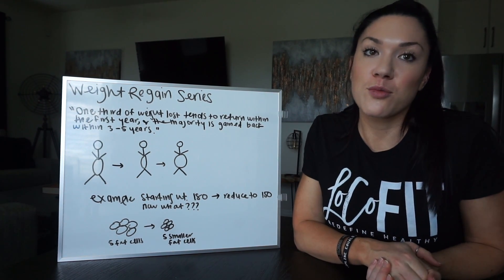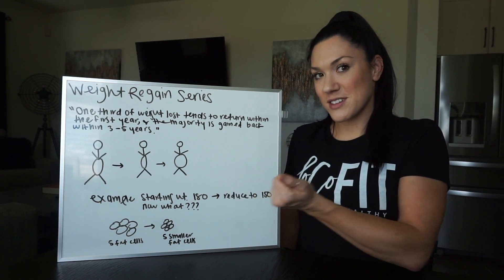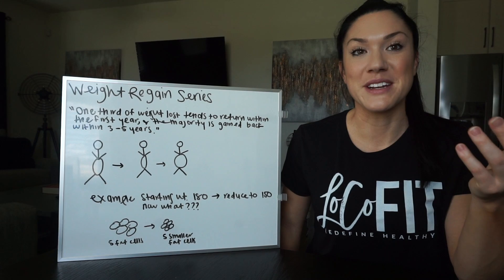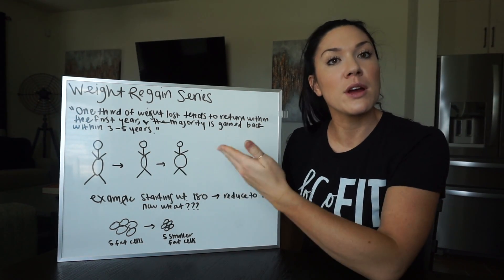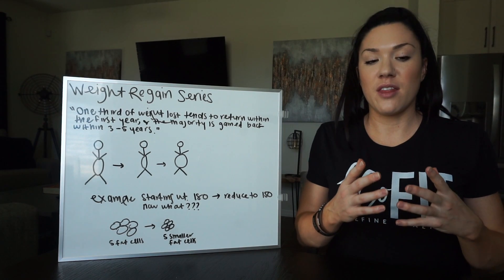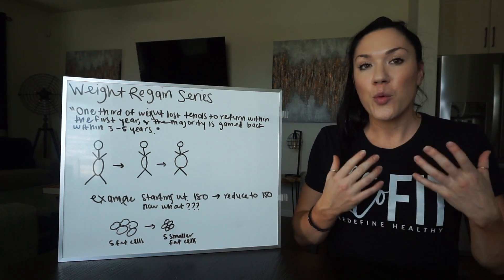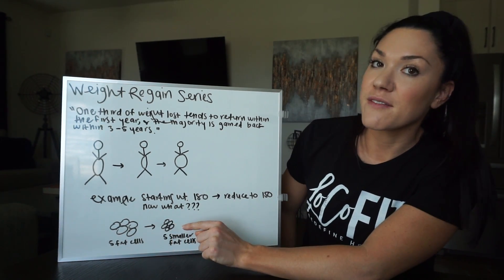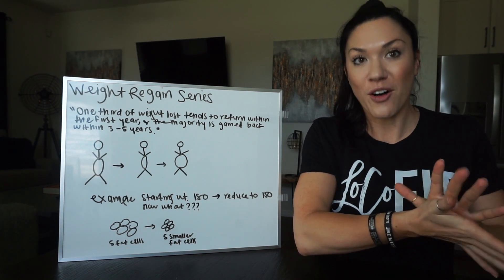Weight regain after weight loss | Pt I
In this three part series, I cover weight regain, it's physiological effects and what you can do to prevent it.

I mention in this video the article. Check the link below for the full paper and get your nerd on!